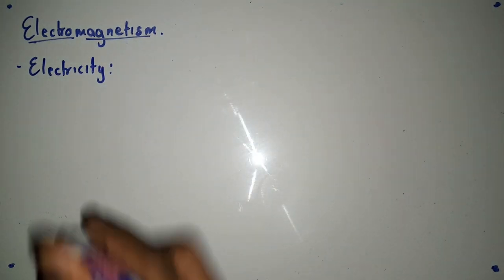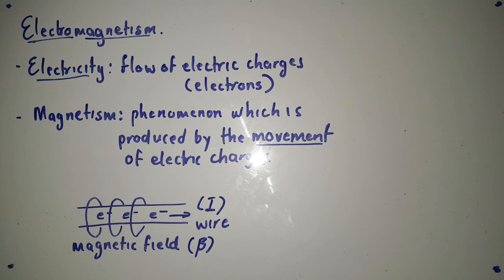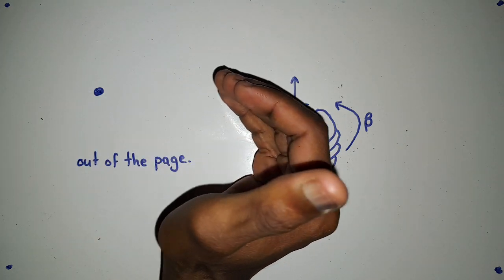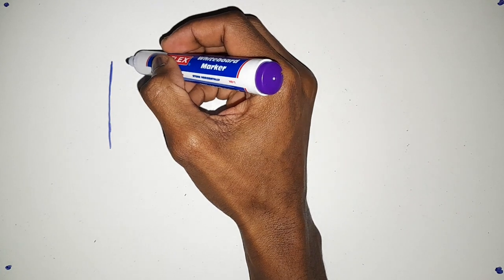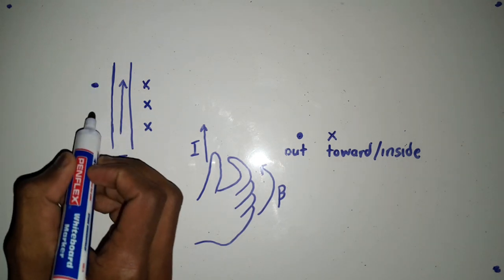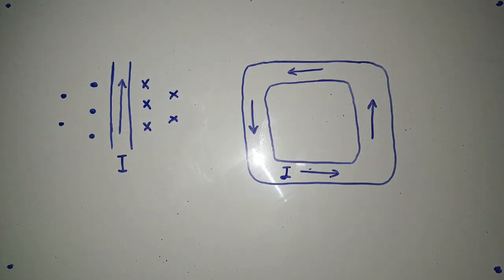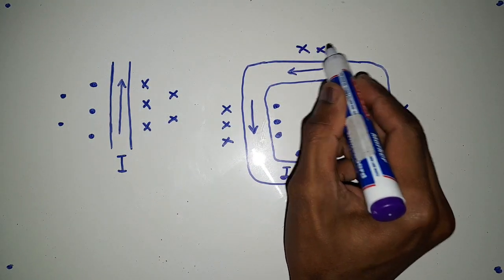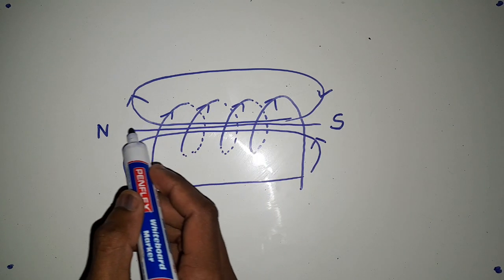Gr11 Physical Sciences Introduction to Electromagnetism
Introduction to Electromagnetism